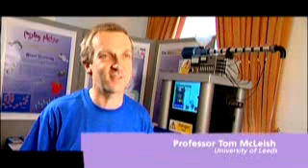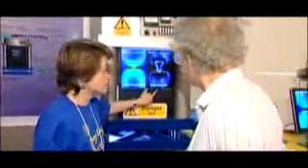Puzzling plastics - Summer Science 2006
From The Royal Society Summer Science Exhibition 2006